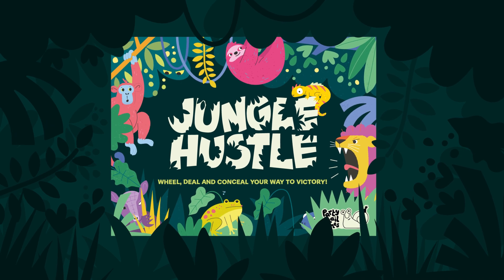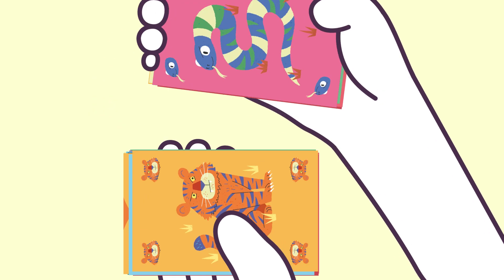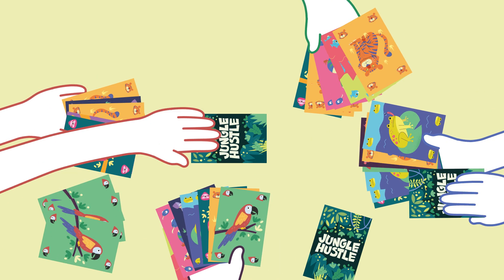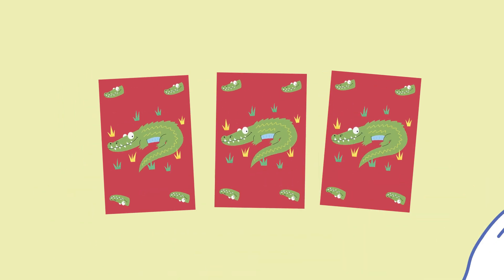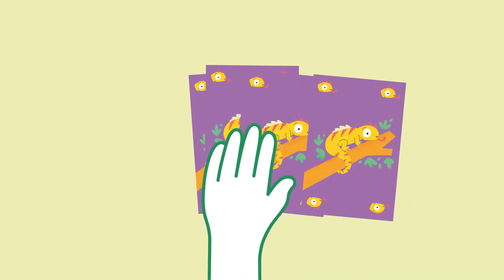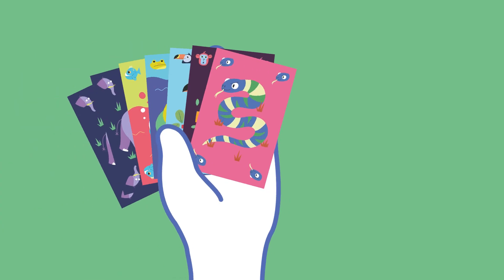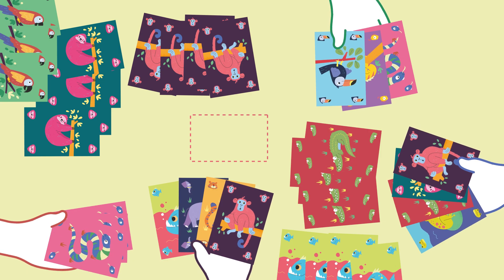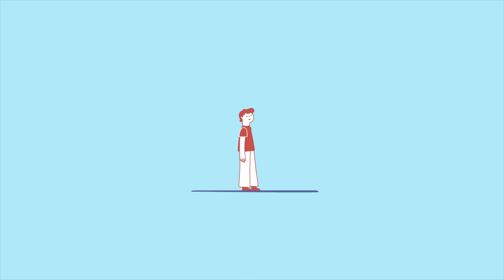How to play Jungle Hustle by Party Snail Games - A quick, easy & deliciously fun quick start guide!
Learn how to play Jungle Hustle in under 4 minutes. Happy hustling!